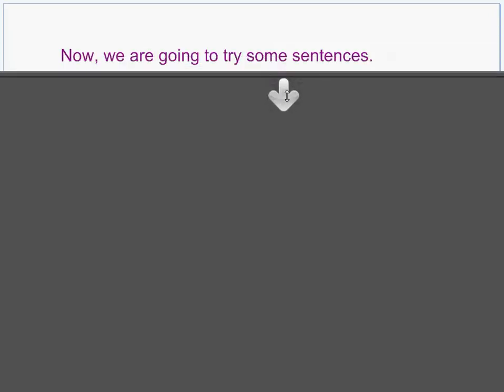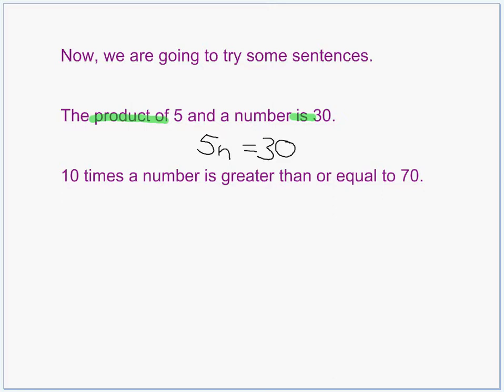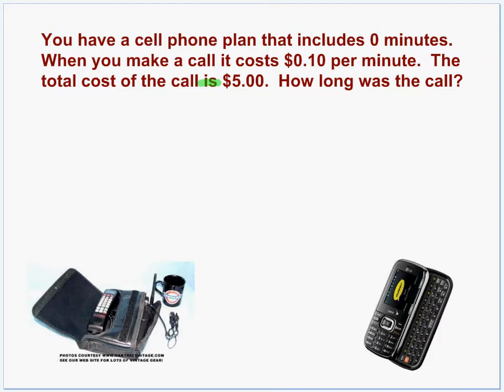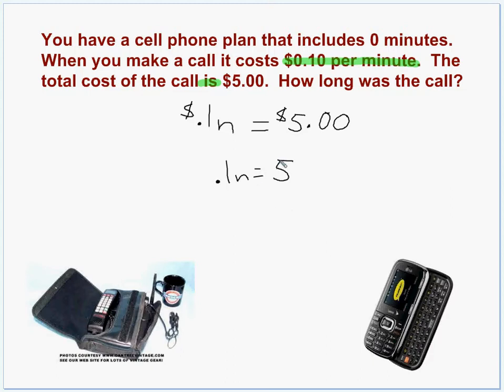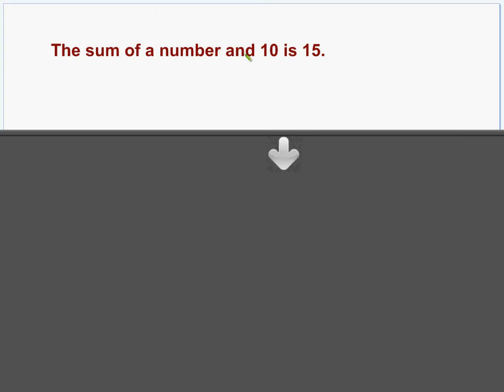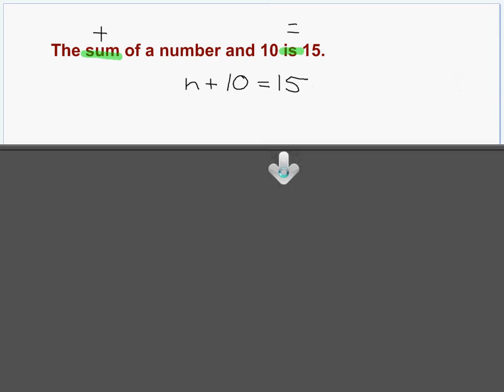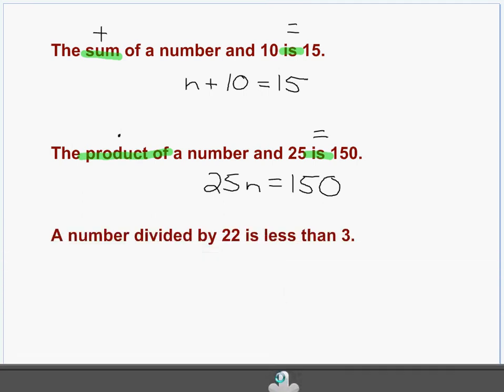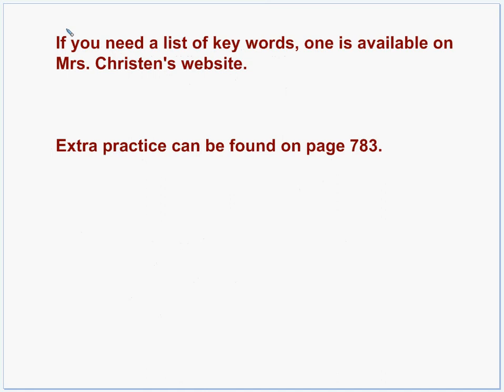Translating Words into Mathematical Symbols Part 2